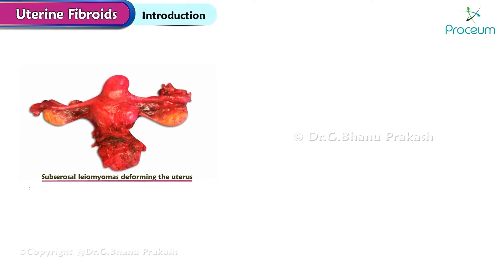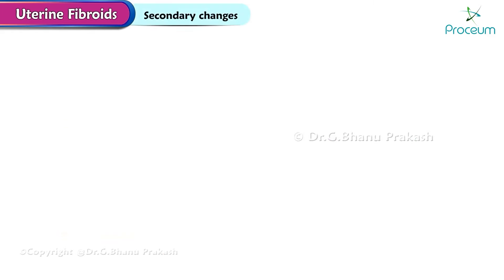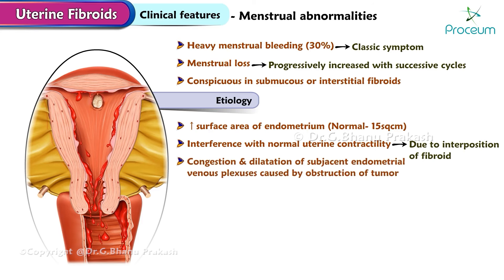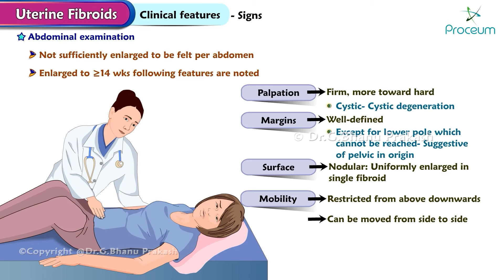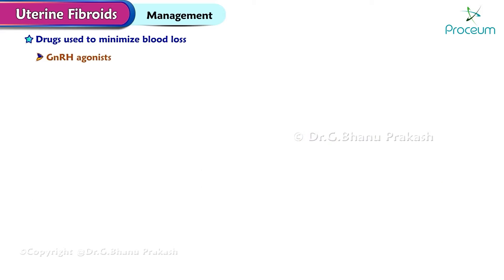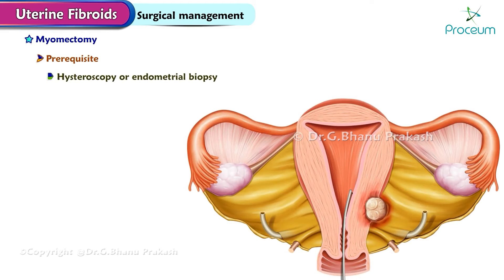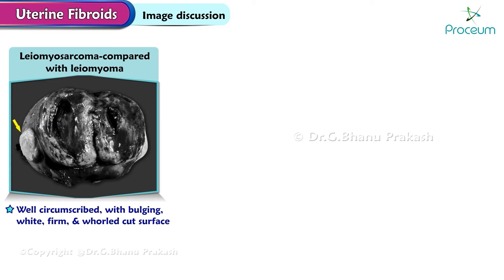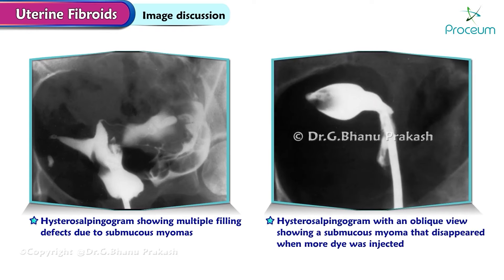Uterine Fibroids: Etiology, Classification, Clinical Features, Diagnosis, Management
Uterine Fibroids: Etiology, Classification, Clinical Features, Diagnosis, and Management 🌸🩺

Uterine fibroids, also known as leiomyomas, are benign smooth muscle tumors of the uterus, commonly seen in women of reproductive age.
🌿 The exact etiology remains unclear, but factors such as hormonal imbalances (especially estrogen and progesterone), genetics, and growth factors contribute to their development. Fibroids are classified based on their location: submucosal (under the uterine lining), intramural (within the uterine wall), and subserosal (on the outer surface of the uterus). ✨

Clinical features include heavy menstrual bleeding, pelvic pain, frequent urination, and reproductive issues such as infertility.
🚨 Some fibroids may be asymptomatic and discovered incidentally. Diagnosis is often made through pelvic ultrasound or MRI, which helps in assessing the size, location, and number of fibroids. 🖥️

Management can range from conservative approaches like watchful waiting for asymptomatic cases to medical treatments such as hormonal therapy and GnRH agonists to shrink the fibroids.
🚑 For larger or symptomatic fibroids, surgical options like myomectomy or hysterectomy may be considered. 🌟